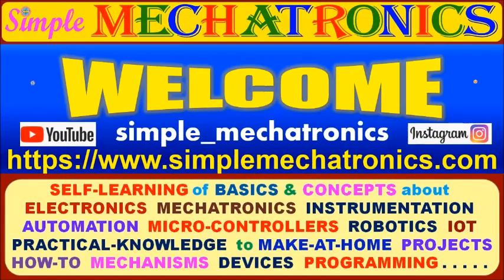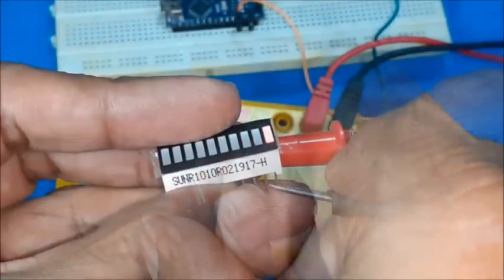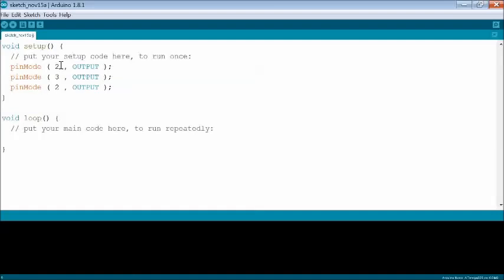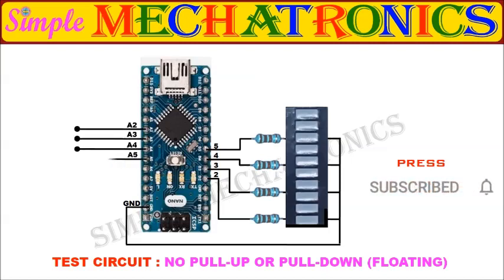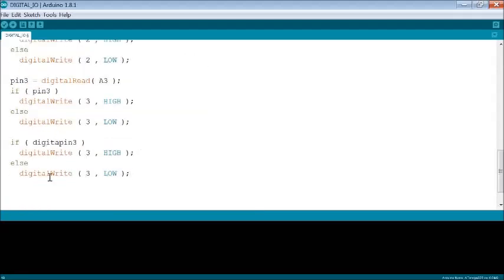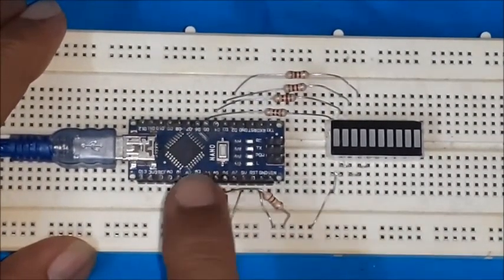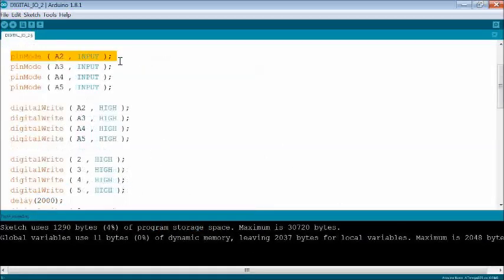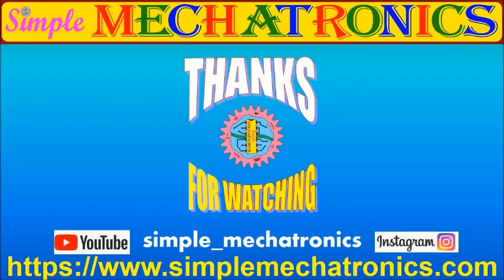Step-by-Step ARDUINO Step#2 Digital Input-Output using Arduino Nano | understanding I O code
Step-by-Step explation of ARDUINO Digital Input and Outout Control using Arduino Nano
Step#2 understanding by programming 4 inputs and 4 outputs (LEDs)

       and
channel videos may be searched using
simple_mechatronics